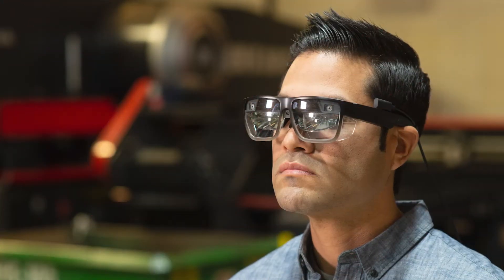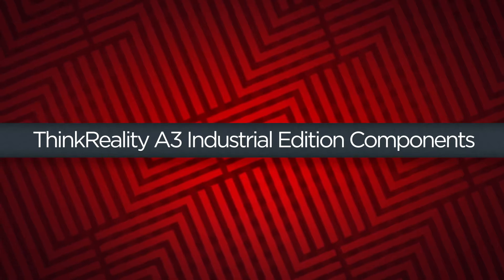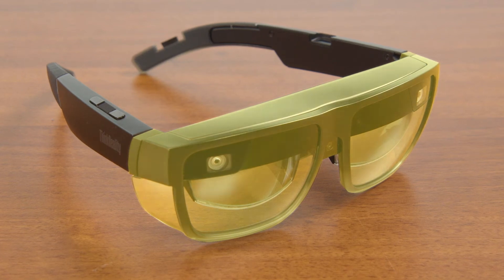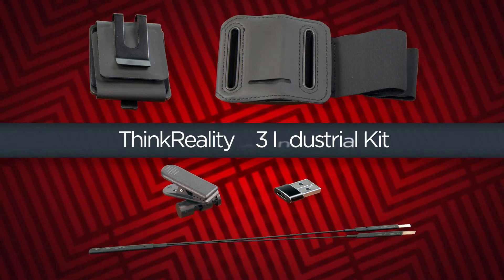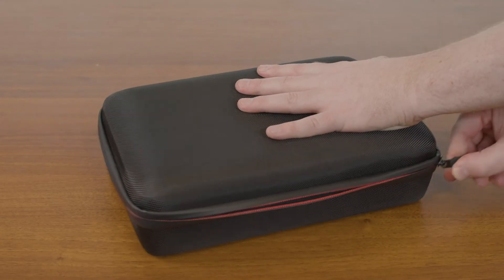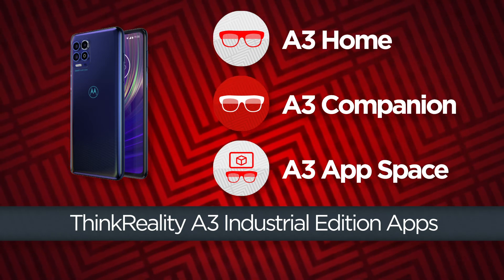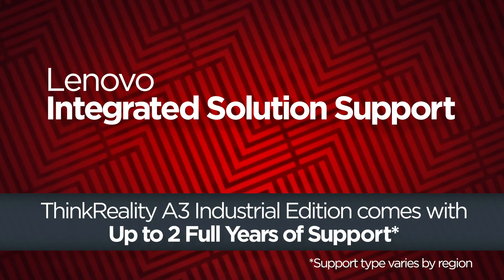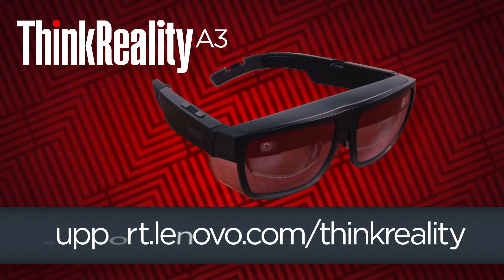ThinkReality A3 Industrial Edition - Solution Overview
The ThinkReality A3 Industrial Edition is a solution for industry professionals that can power remote assistance, guided workflow support, training, and 3D visualization for enterprises in manufacturing, logistics, engineering, and several other markets. The solution consists of several components: the ThinkReality A3 augmented reality (AR) glasses with Industrial Frames, the ThinkReality A3 Industrial Edition accessories kit, a compatible Moto phone, and a ThinkReality Cloud Portal license.

For more information about the ThinkReality A3 and other Lenovo AR/VR solutions,